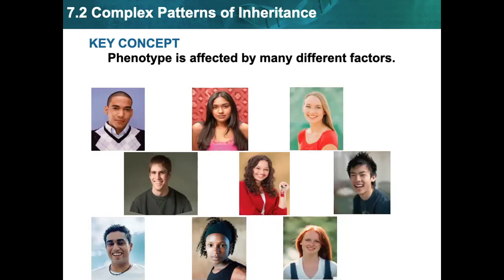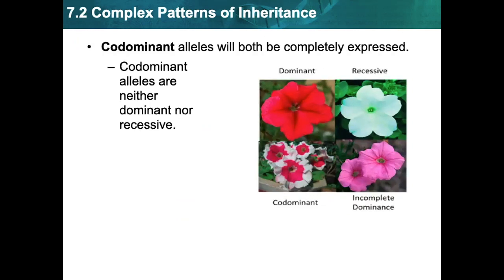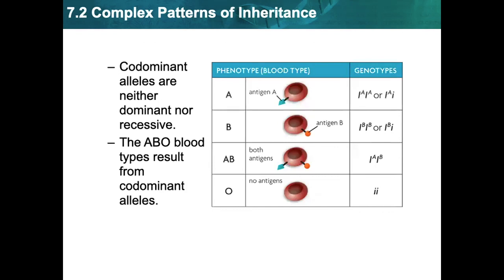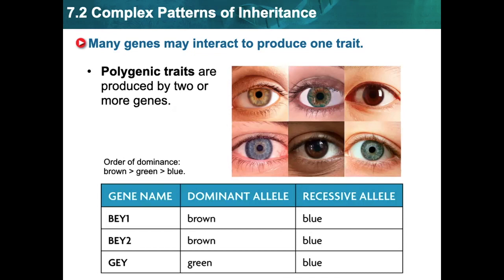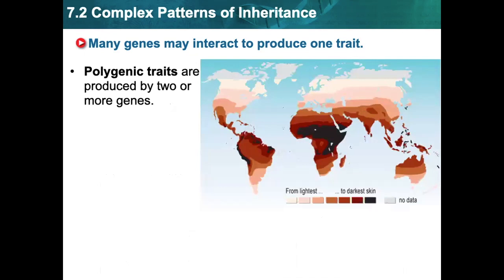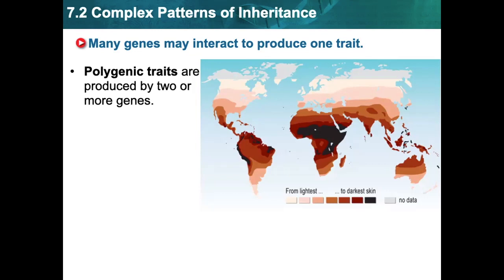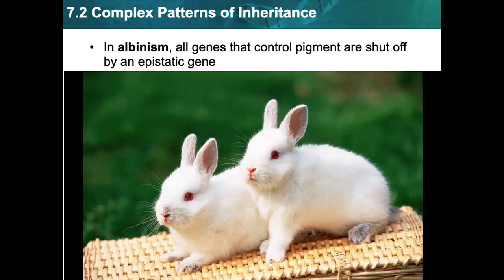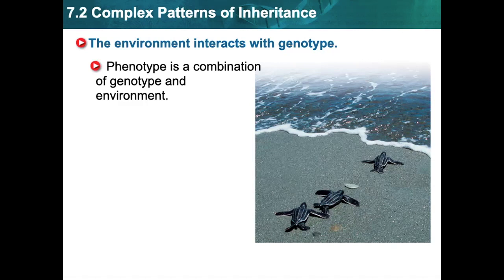Biology 7.2 (January 13th)